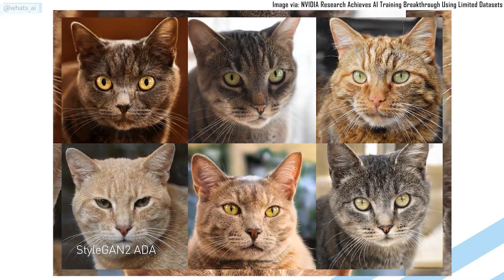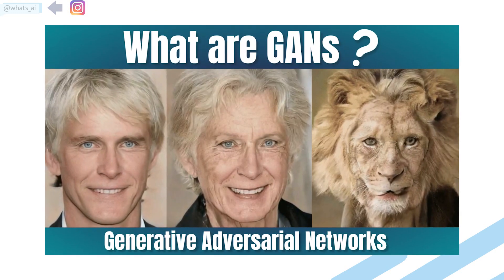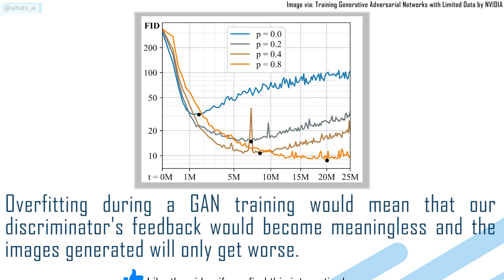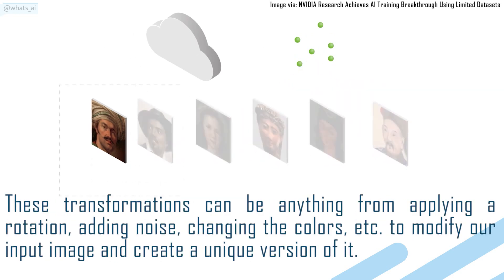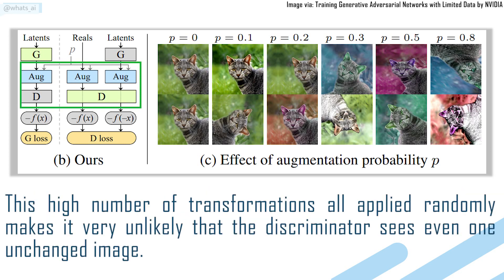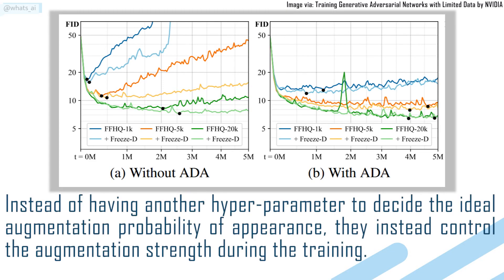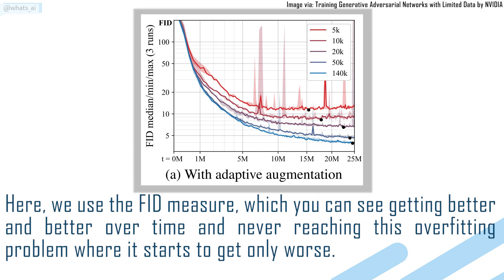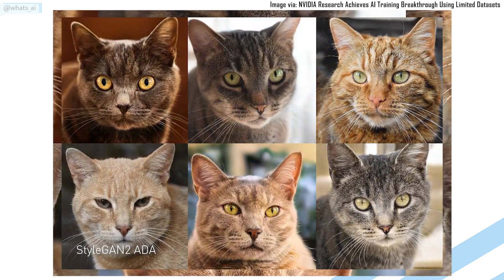Enhancing Limited Data Applications with GAN Training and Augmentations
This video covers a new technique called Adaptative Discriminator Augmentation (ADA) made by NVIDIA Research and published in the NeurIPS 2020.
With this new training method, you can train a powerful generative model with one-tenth training images! Making possible many applications that do not have access to so many images.

Chapters:
0:00 Hey! Tap the Thumbs Up button and Subscribe. You'll learn a lot of cool stuff, I promise.
0:50 Training Generative Adversarial Networks with Limited Data paper explained
3:18 ADA - Adaptive discriminator augmentation technique explained
6:18 GitHub with code
6:39 NVIDIA's Applied Research Program
7:08 Conclusion